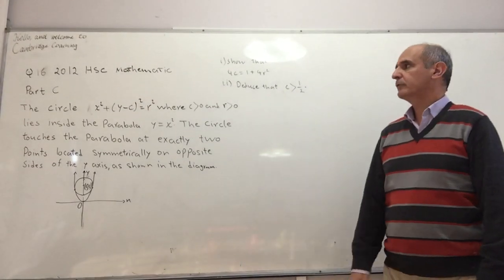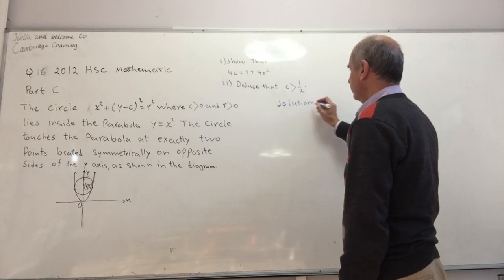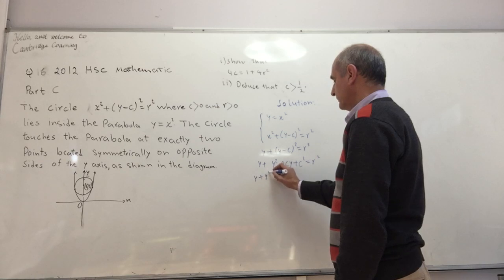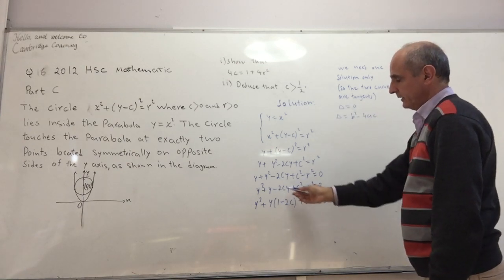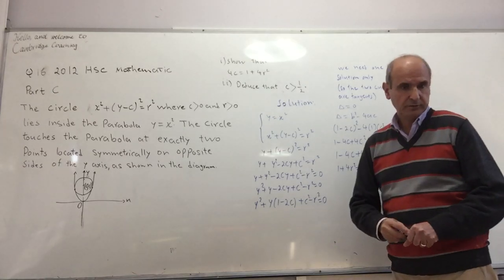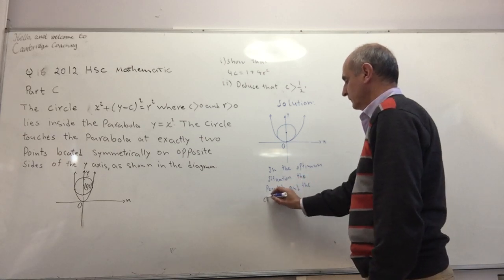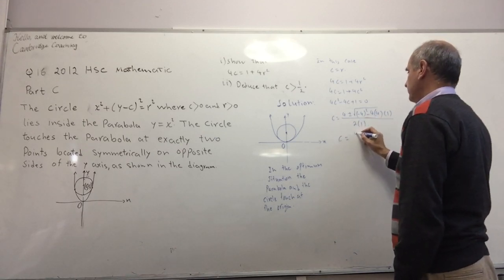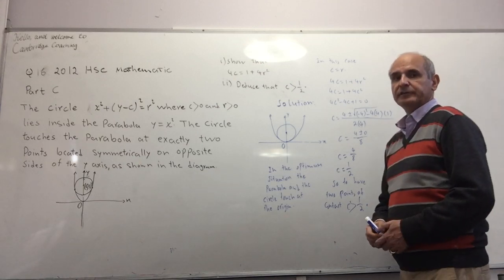Solution HSC Mathematics 2012 Q16 Part C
The Solution to HSC Mathematics 2012 Q16 part C